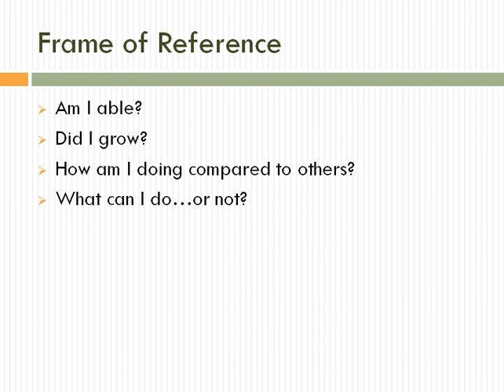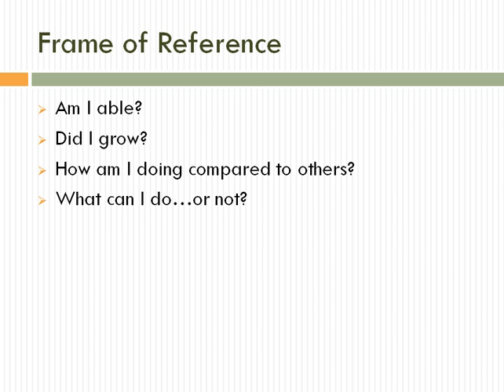HE 527 - Review of Units 1 and 2 (Part 2 of 2 Part Series) (Al Clemmons)